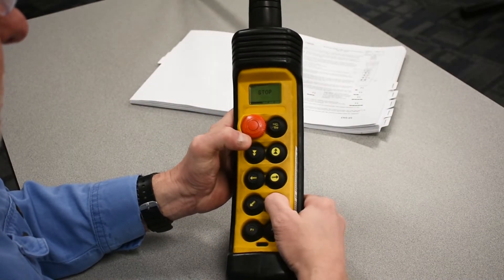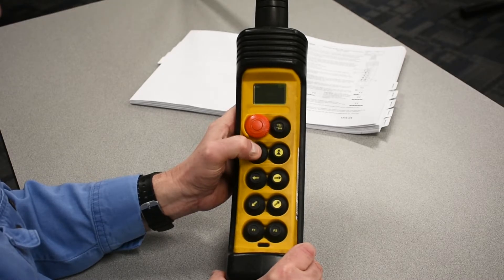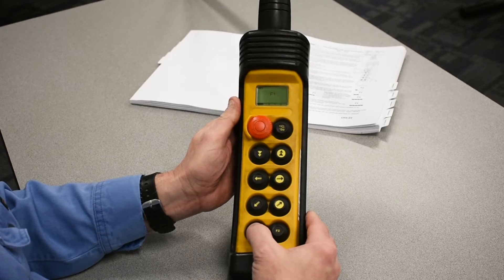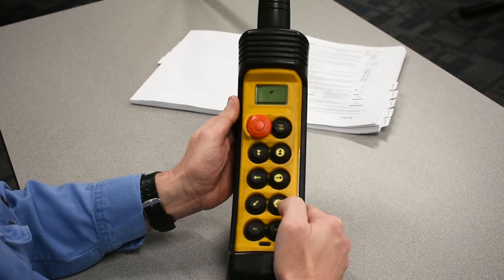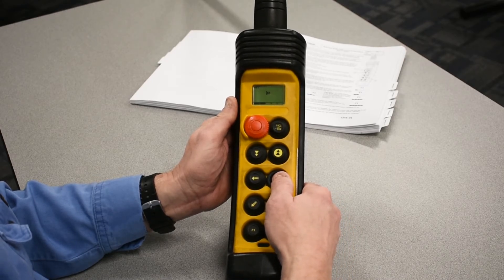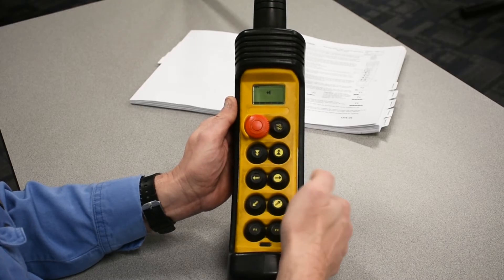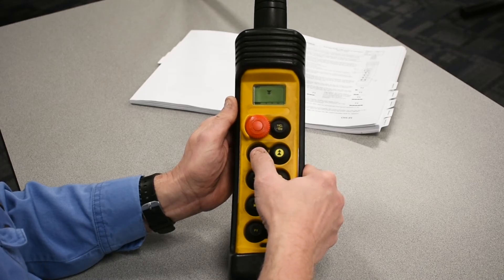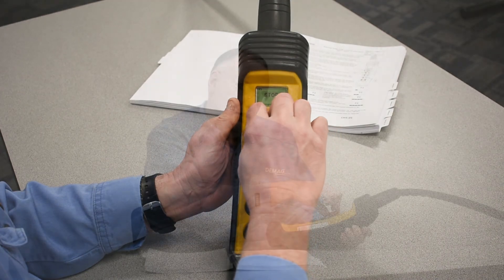Completing a Self-Test for the Demag DSE10R Pendant on Demag DR Pro Hoists Manufactured After 2008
Demag Technical Trainer, Andy Rasch, explains and performs the self-test function for the Demag DSE10R pendant found on Demag DR Pro wire rope hoists manufactured after 2008.